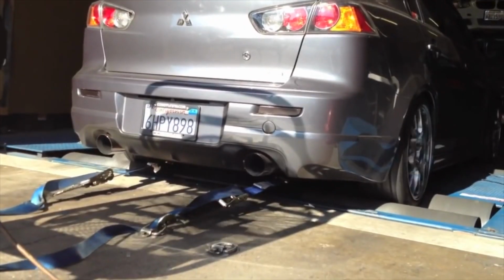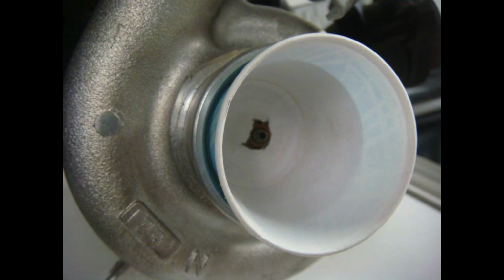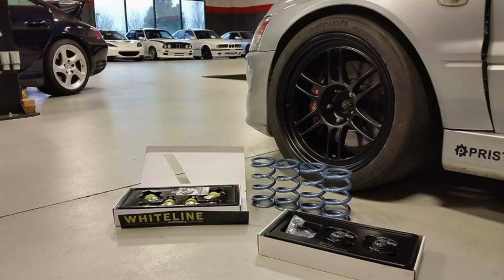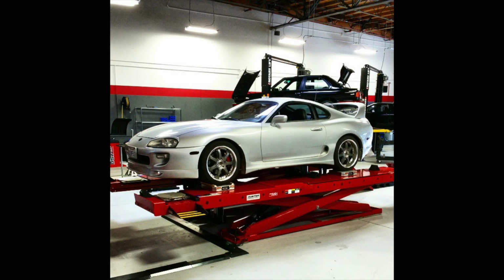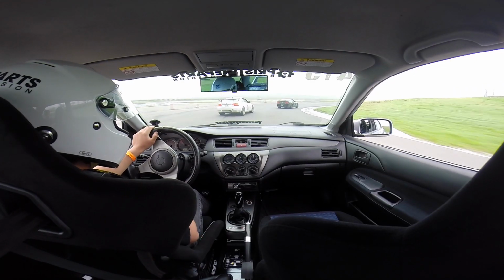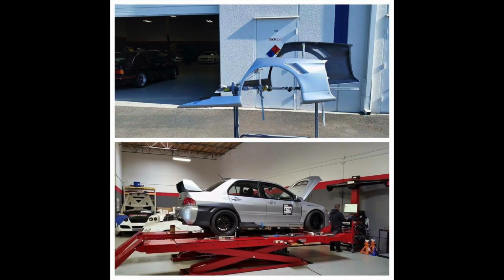VLOG #3- Ralliart FAQ & Evo VIII Update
A little update video on my Evo VIII and some FAQ about the Ralliart Platform